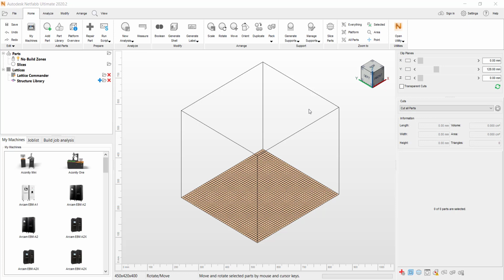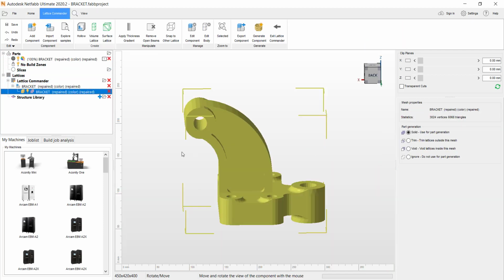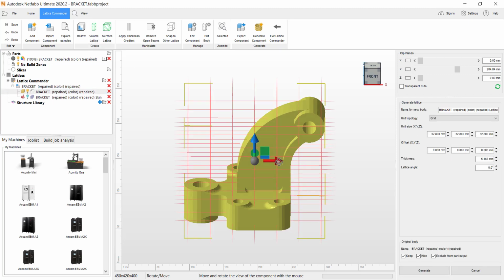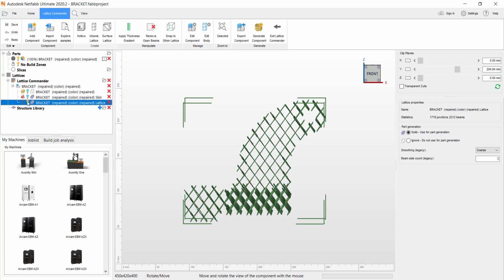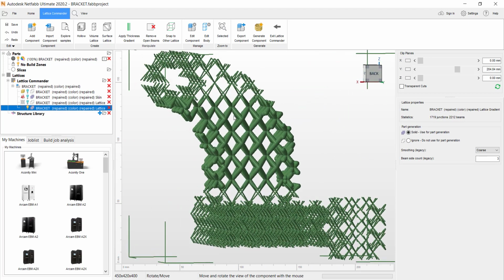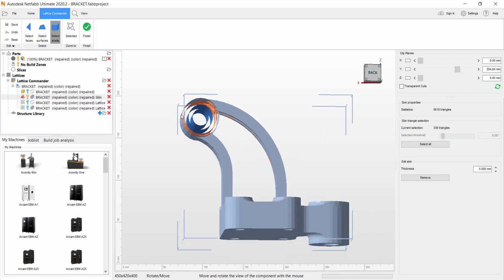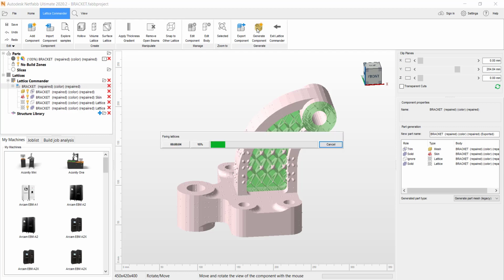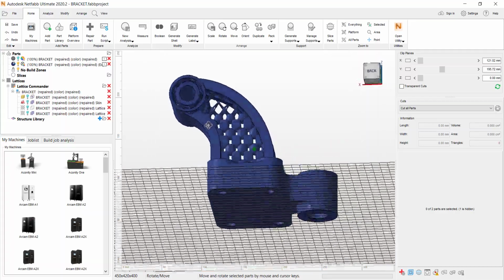Autodesk Netfabb-Lattice Commander feature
Autodesk Netfabb- Lattice Commander : Create and modify individual lattices and skins for your project